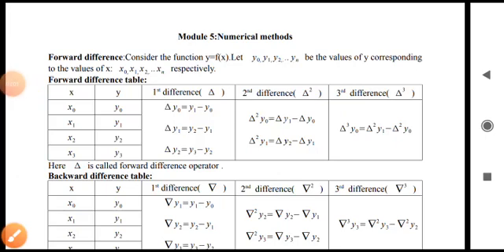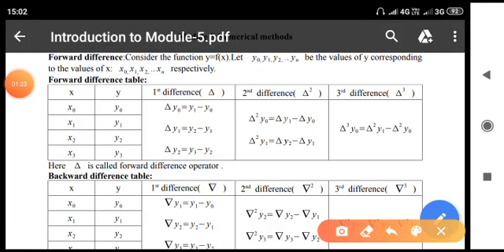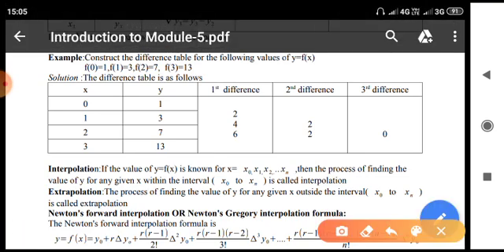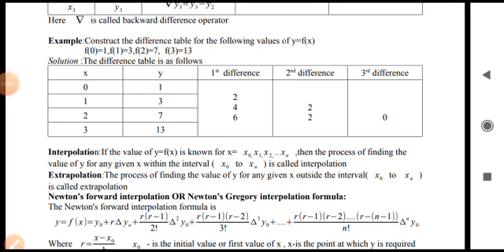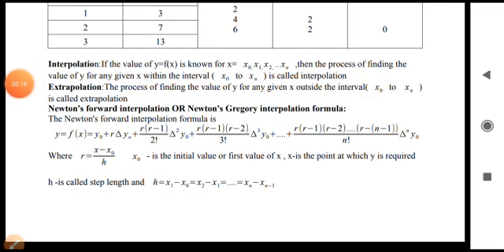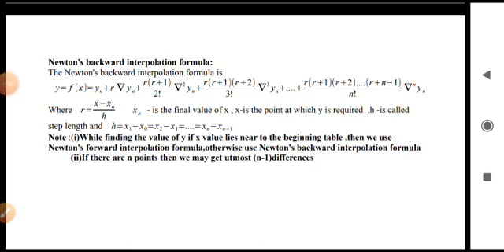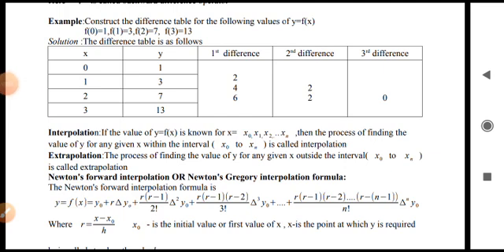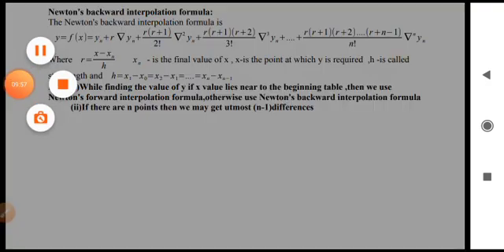module 5-Numerical methods-RS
defn of interpolation,extrapolation and formula's